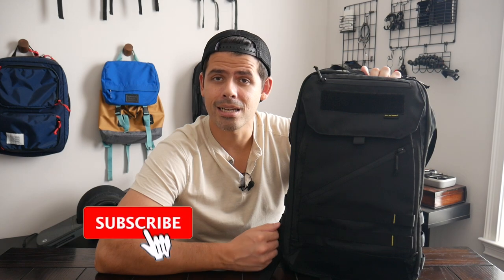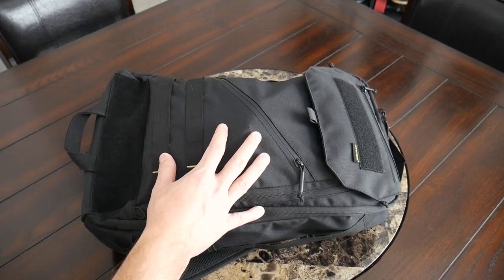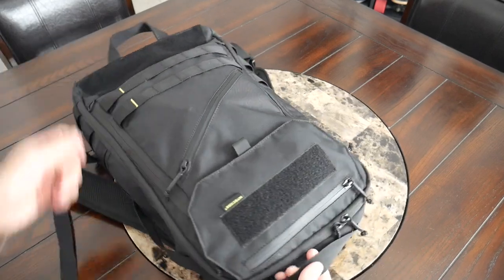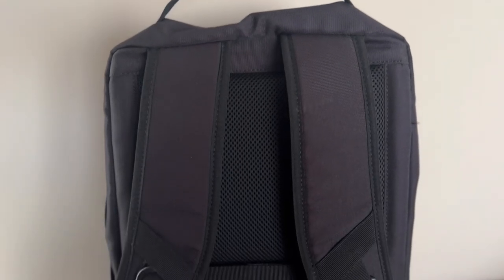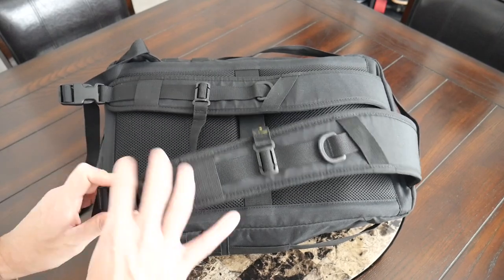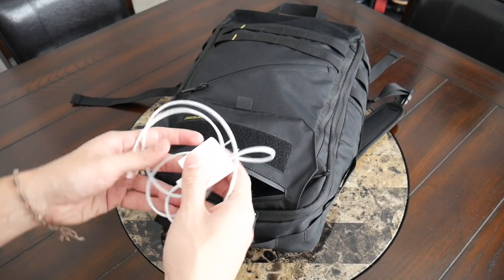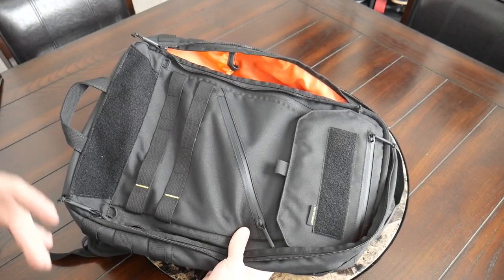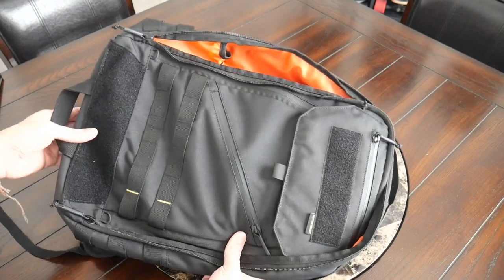Budget Friendly Tactical Everyday Carry Pack - Nitecore BP23 (Tentacle) Backpack Review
Review of the Nitecore BP23 which is a budget friendly edc backpack that has a tactical aesthetic and versatile organizational layout. If you are looking for a solid bag under $100 this may be an interesting one to check out!

What do you think of the BP23? What are the best bags you have seen for under $100?

*The Nitecore BP23 was provided as a sample for this review. All opinions are my own and do not represent any other parties.

00:00 - Intro
00:52 - Aesthetic and materials
01:54 - Exterior handles and straps
02:55 - Wearing the bag
03:19 - Harness
04:44 - Quick access pocket
07:49 - Main compartment
11:12 - Laptop Compartment
13:07 - Pricing & Alternatives